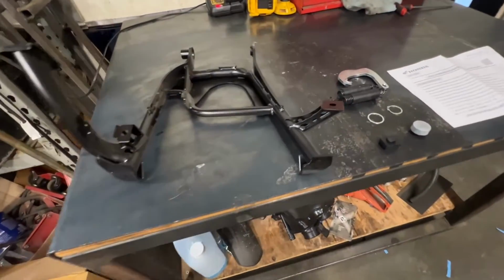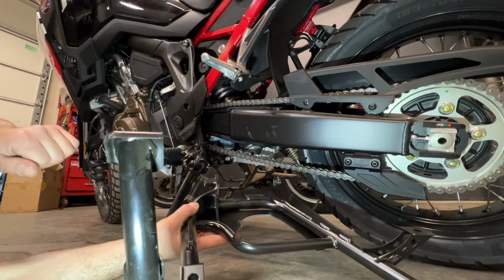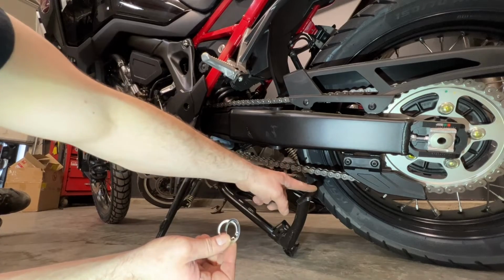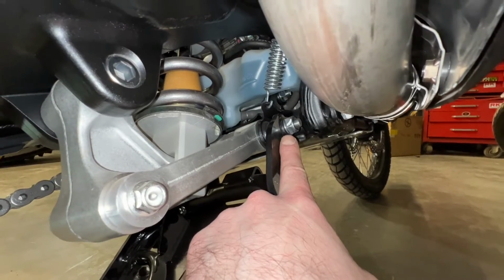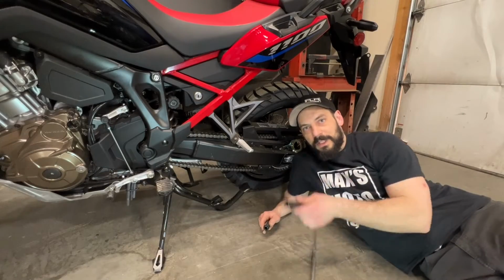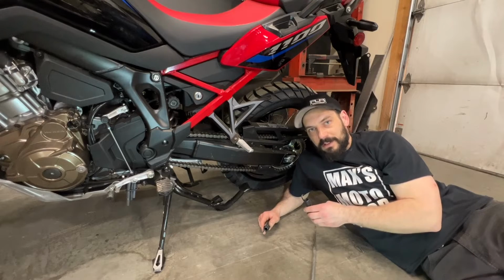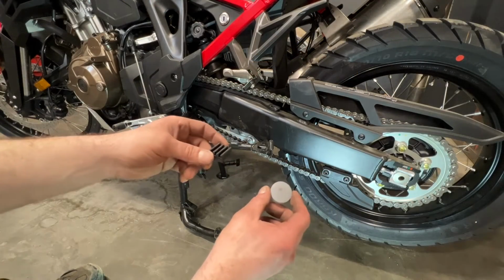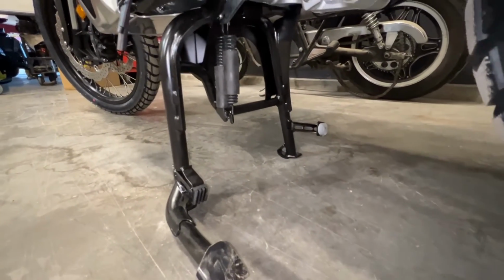2023 Honda Africa Twin Center Stand Install Step-By-Step Guide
Honda Center Stand: 08M70-MKS-E00

DeWalt Impact/Drill Combo
T-Handle Allen and Torx
Socket Set Kit
Bike Stand
Tire Spoons